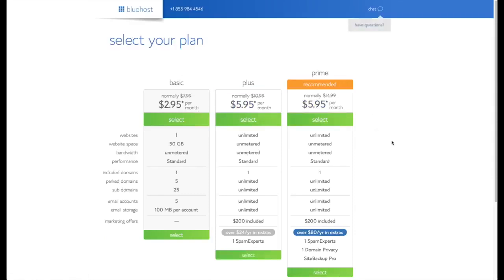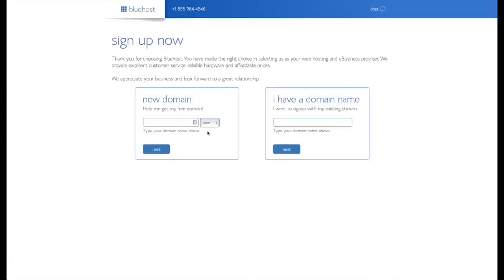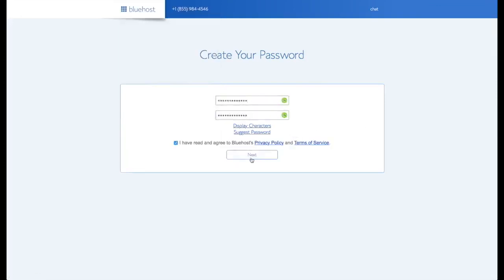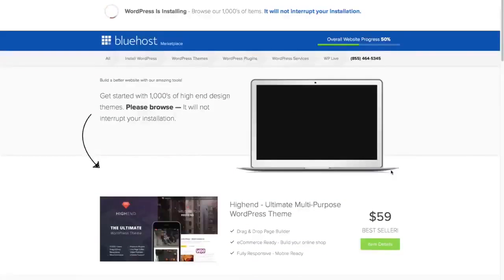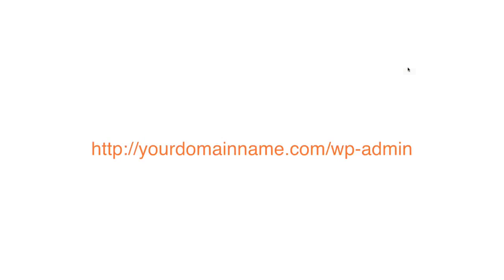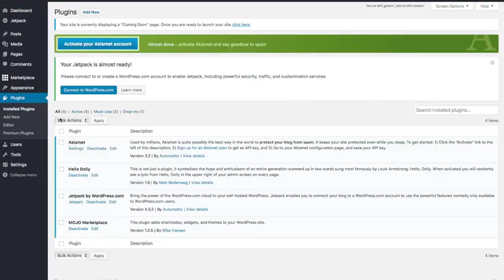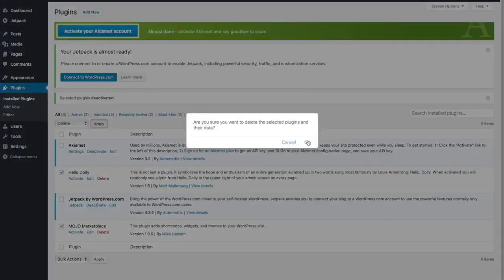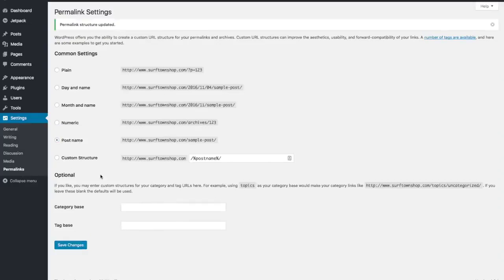How to Start a Blog using Bluehost Right Now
BlueHost has been a large web hosting company for a long time now. It’s serving over 2 million websites with a great web hosting market share.  All these makes it your number one choice to build your blog on. Furthermore, You will get a free domain name registration included, which is great.  I’ve been using BlueHost for a couple of blogs that I own. And so far so good. The service is nice with a very good uptime over periods of time.  On how to build a website on BlueHost, Let me share with you my very recent blog post. It’s my step by step guidance on how to start a blog on BlueHost.